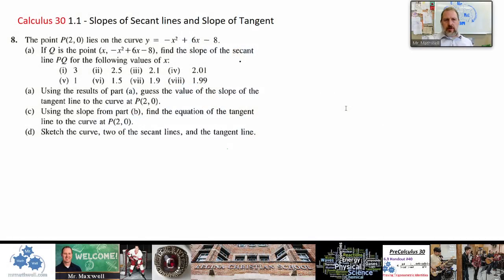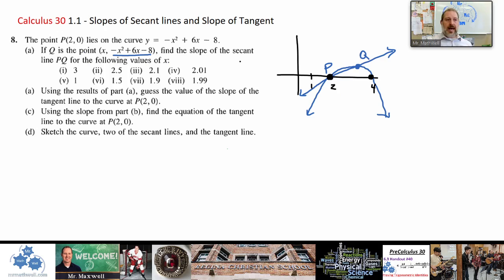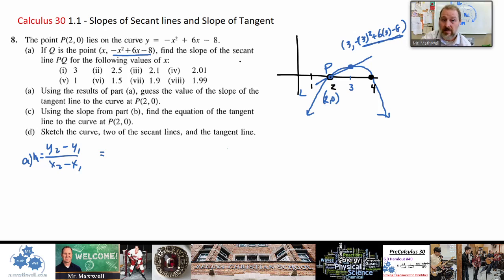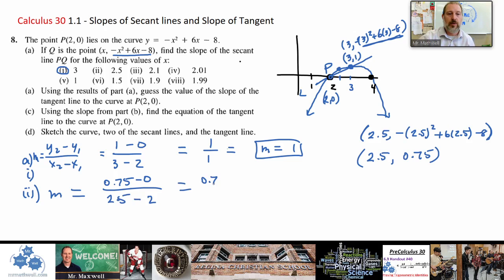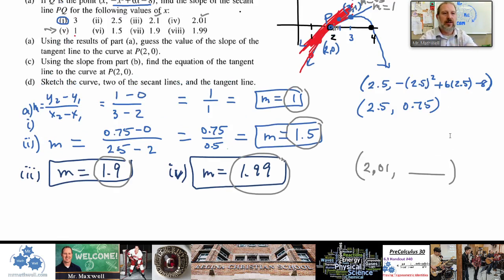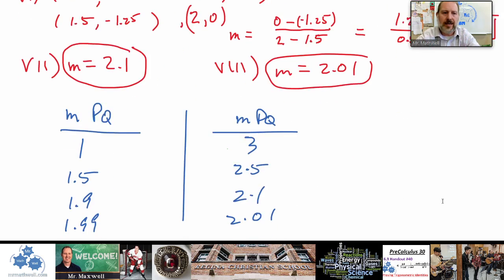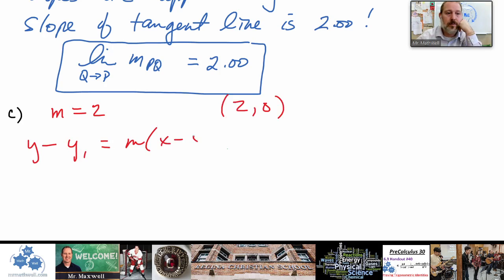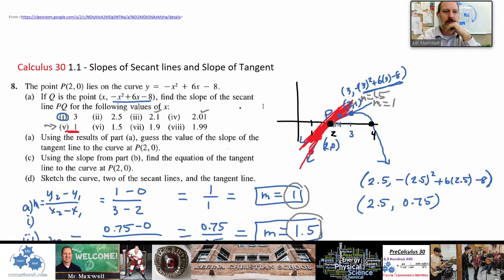Calculus 30 1.1 #8 Homework question - Using slopes of secant lines to find slope of tangent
REd Stewart Calculus Text: 1.1 #8 Homework question - Using slopes of secant lines to find slope of tangent